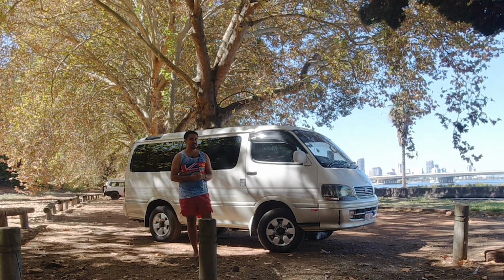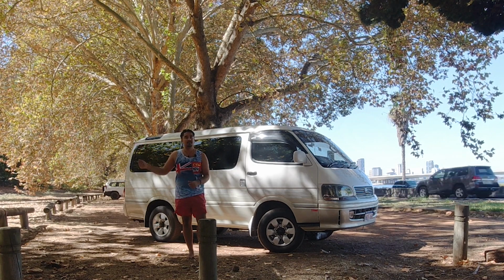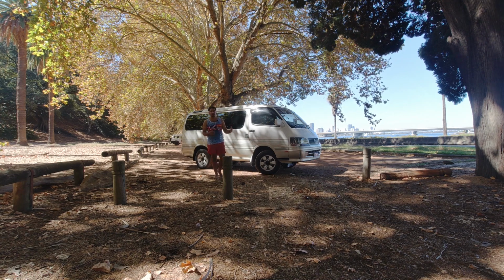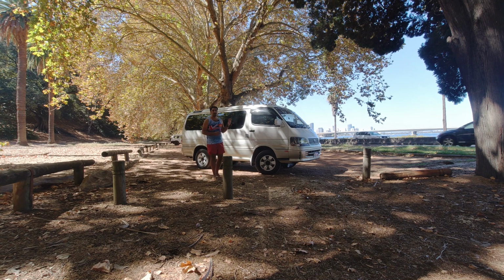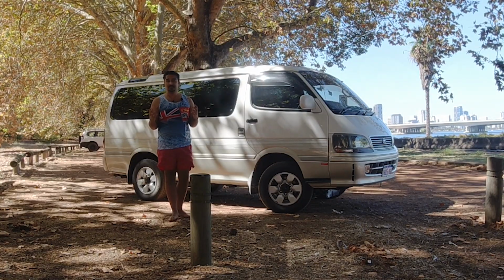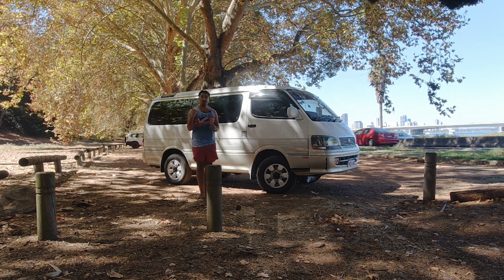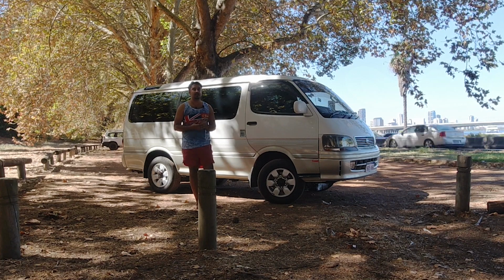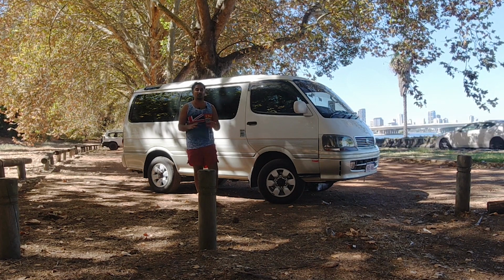How To Get Japanese Diesels To Last Forever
My tips for making your Diesel last forever.